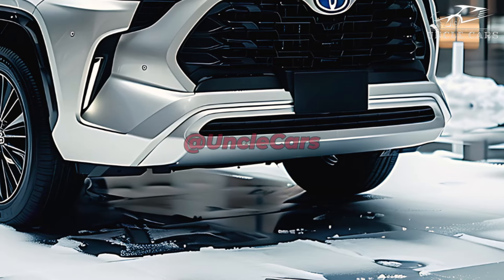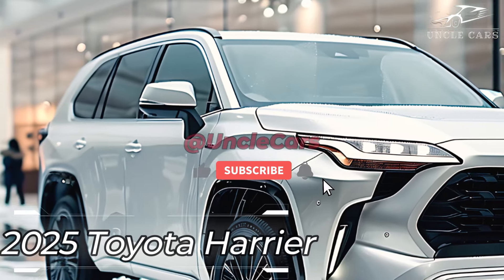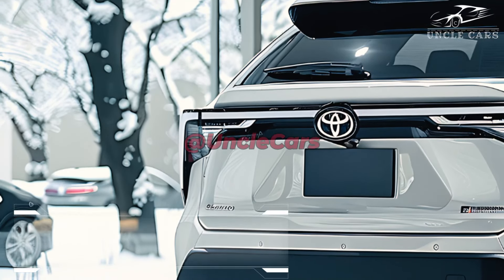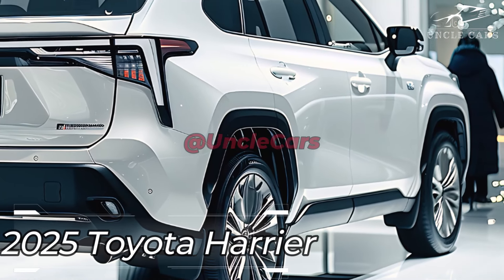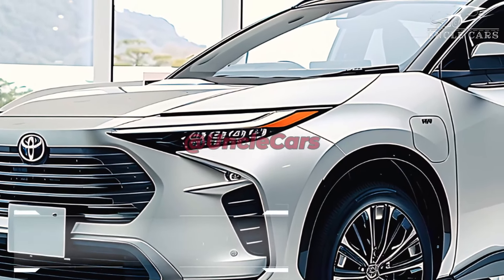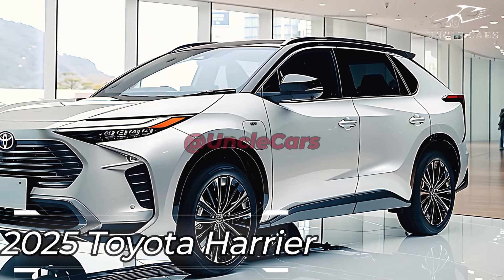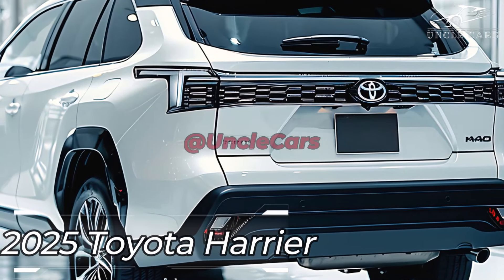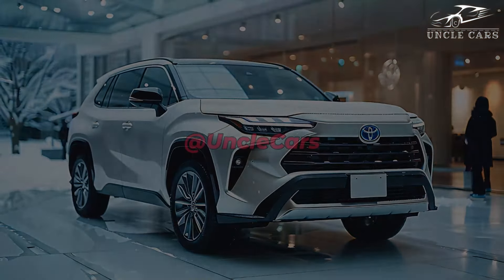2025 Toyota Harrier - Perfect Combination for Luxury and Performance!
Perfect blending! The 2025 Toyota Harrier Hybrid combines state-of-the-art technology with luxurious comfort. Efficacious performance, state-of-the-art technology, luxurious interior, and stunning good looks are all on display in the 2025 Toyota Harrier Hybrid. With its exceptional and innovative features, the 2025 Toyota Harrier brings a touch of class and sophistication to the mid-sized SUV segment. With its strong front grille and clean lines, the 2025 Toyota Harrier radiates refinement. This SUV has a distinct modern look thanks to its brilliant LED headlamps. Its aerodynamic design also improves its efficiency and gives it a sportier look. Its sleek LED taillight design provides the car an aggressive and refined look, befitting its status as a luxury SUV, and the rear end is just as attractive. The luxurious and spacious cabin of the 2025 Toyota Harrier is crafted from the finest materials. The leather-coated seats provide the utmost in comfort, particularly on long journeys. For an even more enjoyable and pleasurable driving experience, the 2025 Harrier comes equipped with cutting-edge innovations. With the help of Apple CarPlay and Android Auto, the entertainment system can be easily integrated, and the top-notch audio system provides an enthralling listening experience. One of the available powertrains for the 2025 Toyota Harrier is a 2.5-liter hybrid unit that manages to be both incredibly efficient and incredibly quick to accelerate. With its precisely calibrated suspension system, you can drive with pinpoint accuracy and unparalleled comfort on city streets and highways alike. If you're in the market for a high-end SUV with cutting-edge innovation, the 2025 Toyota Harrier Hybrid is a great pick because to its many useful features, emphasis on safety, and commitment to passenger comfort. With its luxurious interior and state-of-the-art technologies, the 2025 Toyota Harrier Hybrid is sure to provide an unforgettable driving experience on every journey.